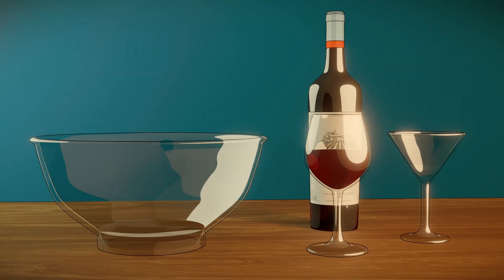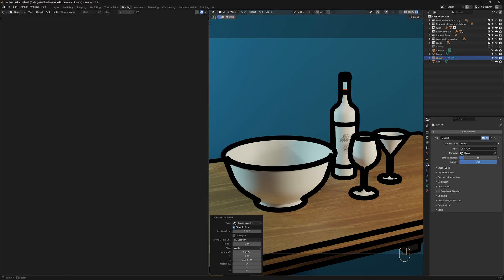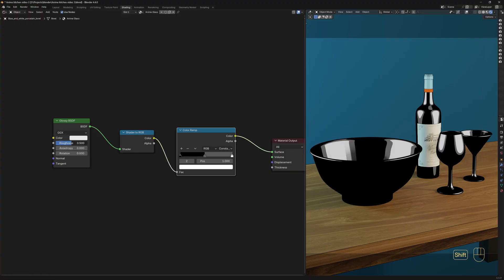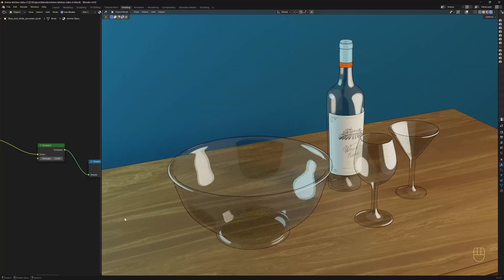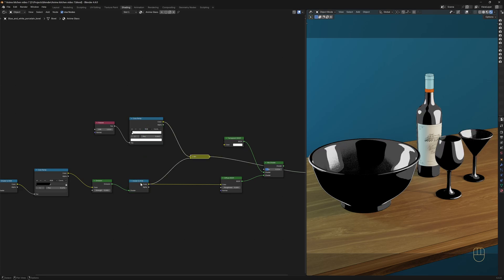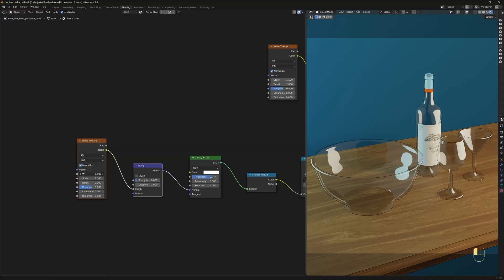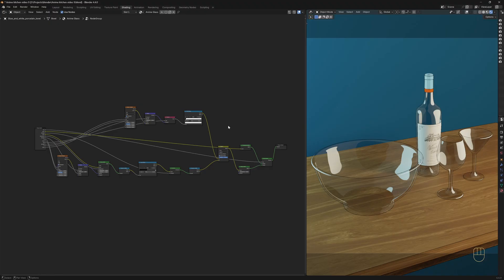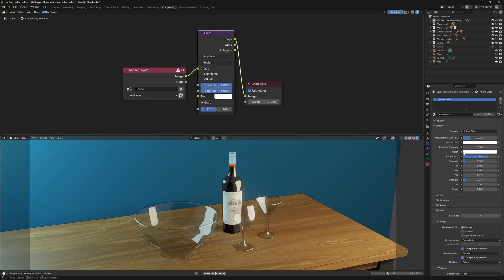How to Make Anime-Style Glass in Blender (Eevee Shader Tutorial)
In this Blender tutorial, I’ll show you how to create a stylized, procedural anime glass shader using Eevee. It’s lightweight, customizable, and looks amazing. You’ll learn how to create the glass, set up reflections, add emission, and wrap it all up into a reusable node group.

Perfect for those going for a toon or stylized render look!

00:00 - Intro
00:14 - Scene Setup
01:44 - Adding Line Art (Optional)
02:35 - Creating Reflections
04:35 - Glass
05:36 - Adding Emission
06:20 - Fixing Noise & Double Reflections
07:45 - Adding Glass Rim Effect
09:08 - Add Imperfections with Noise (Optional)
10:52 - Creating a Custom Node Group
13:30 - Customizing Materials (e.g., Wine Bottle)
13:59 - Final Render Setup (Bloom Effect)